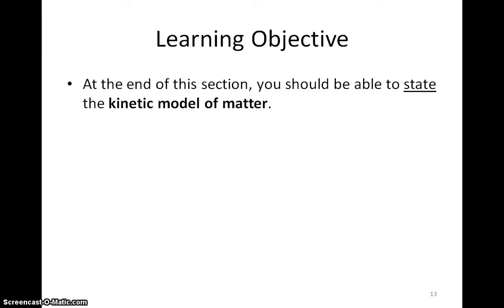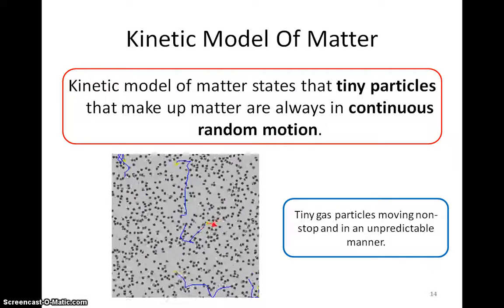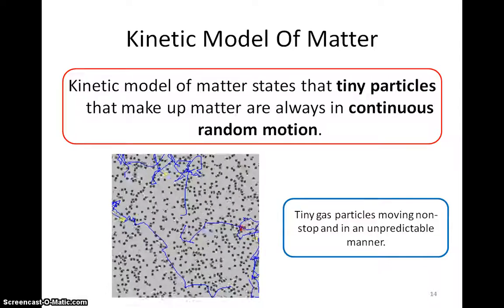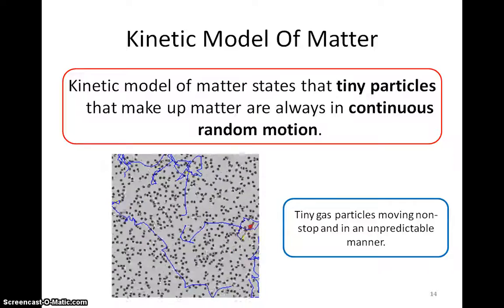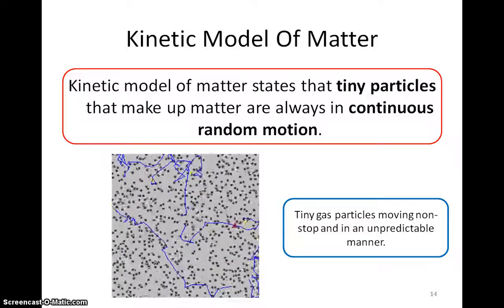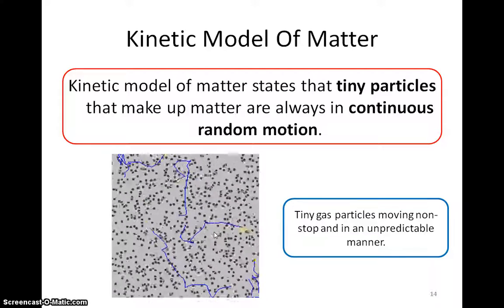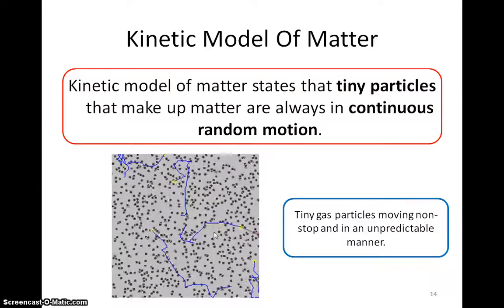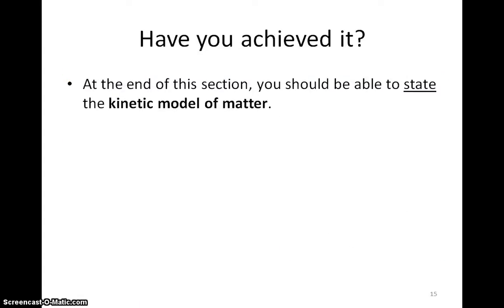Kinetic Model of Matter - Video 2 (Kinetic model of matter)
O-level Science (Physics) Chapter 8: Kinetic Model of Matter